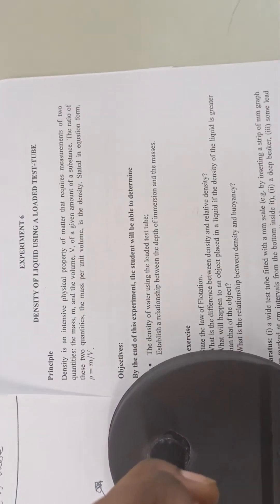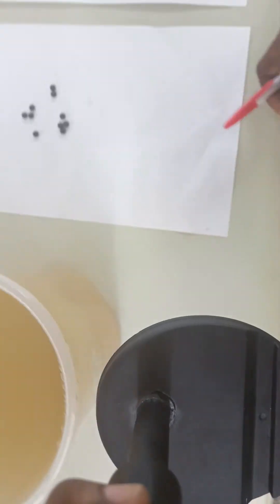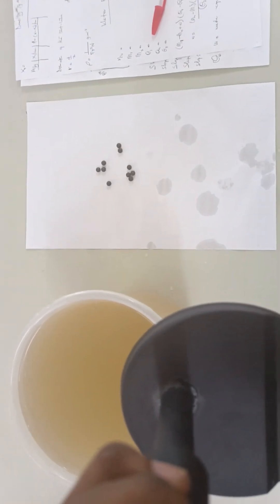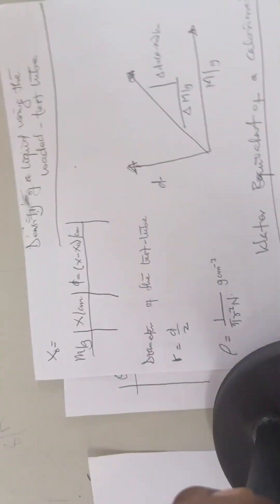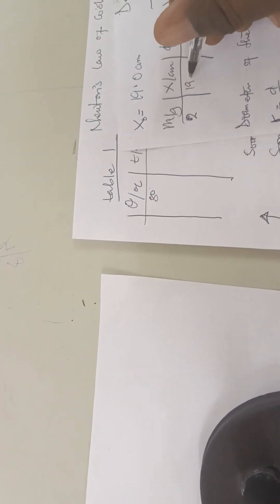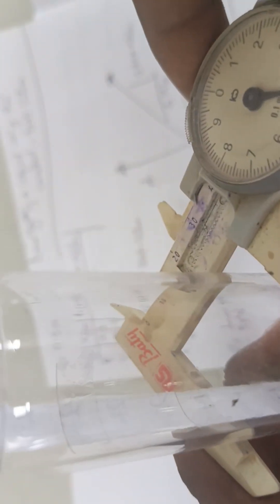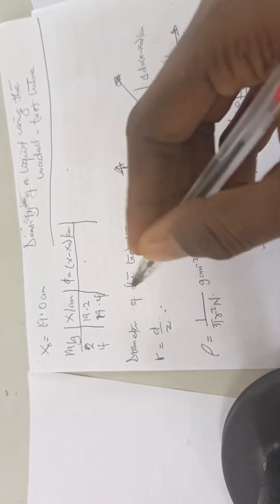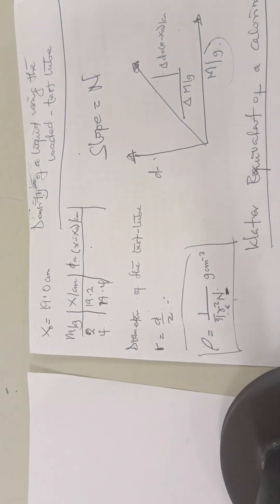DENSITY OF LIQUID USING A LOADED TEST-TUBE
DETERMINATION OF THE DENSITY OF A LIQUID(WATER) USING THE LOADED TEST-TUBE - PART 1